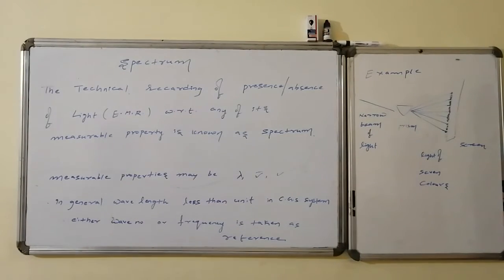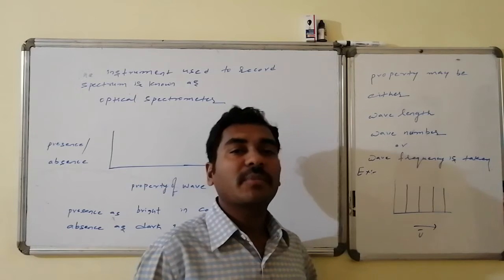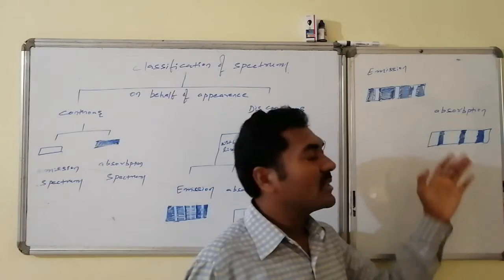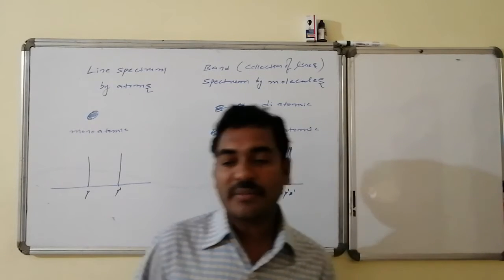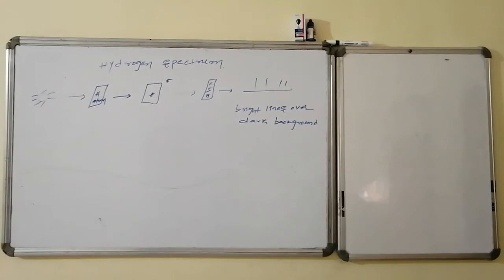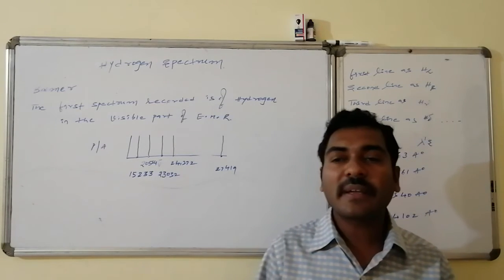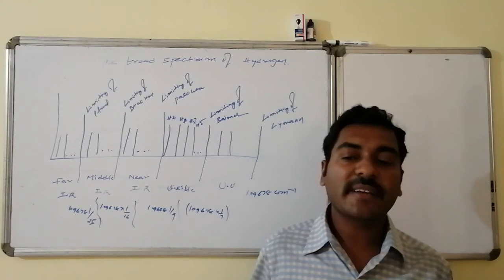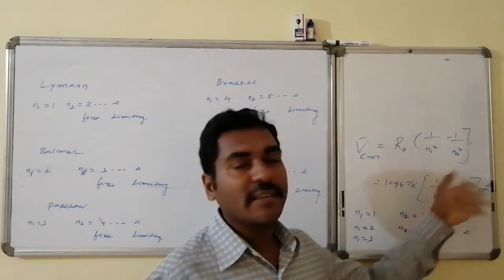Atomic structure (L-6)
Spectrum & Classification, Broad spectrum of hydrogen, Rydberg equation